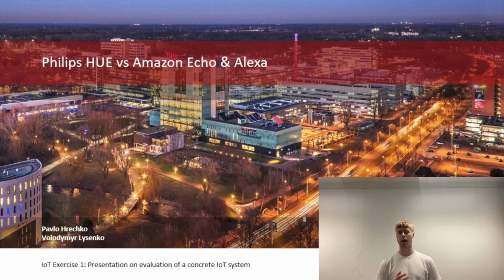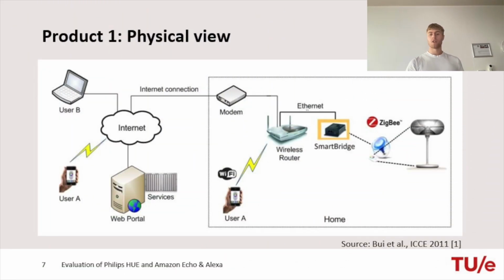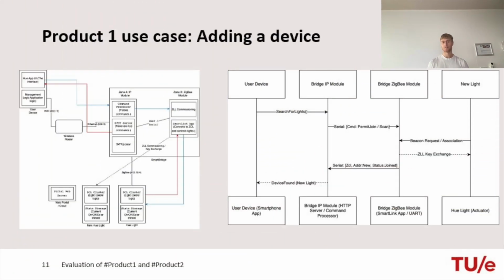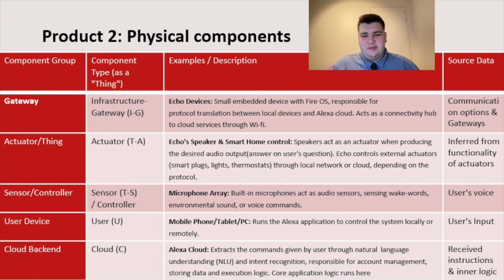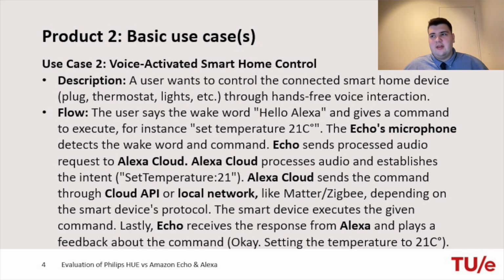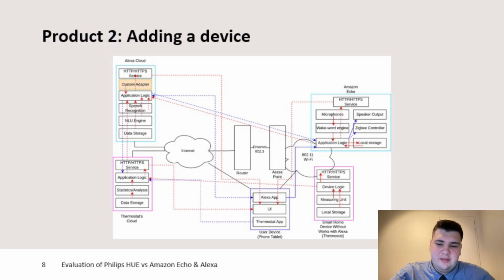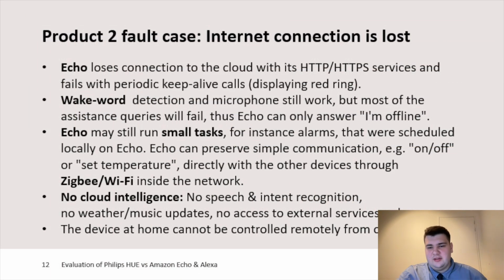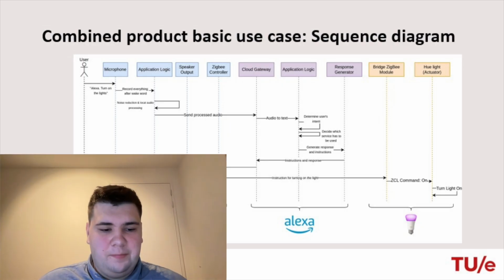IoT presentation 1 (Pavlo Hrechko & Volodymyr Lysenko)